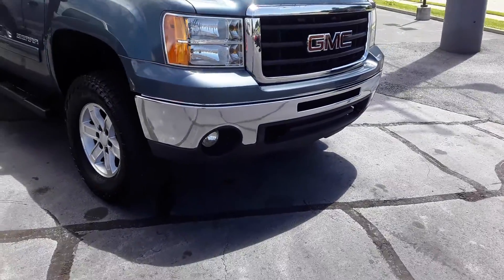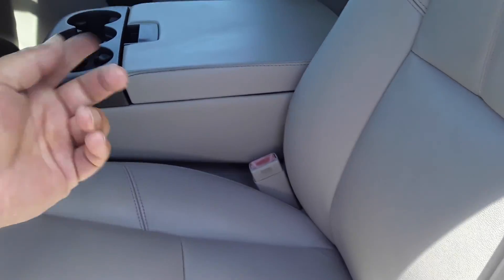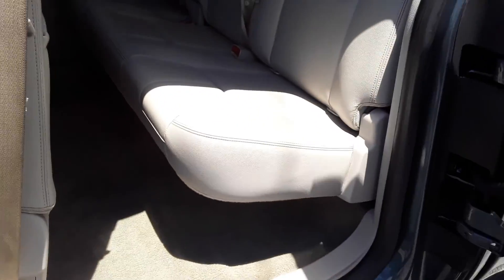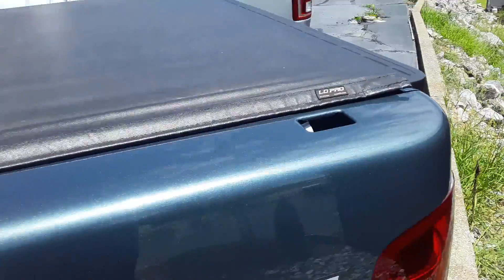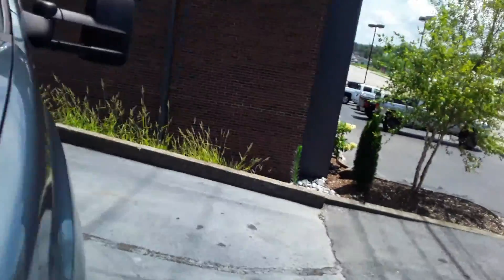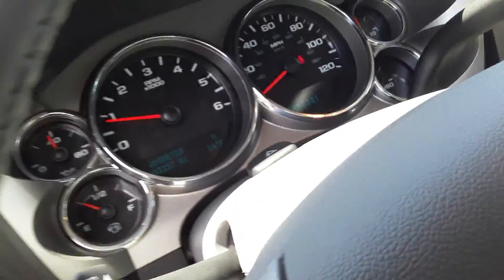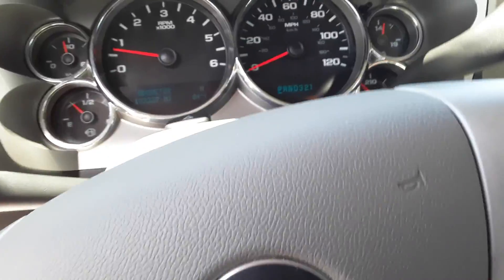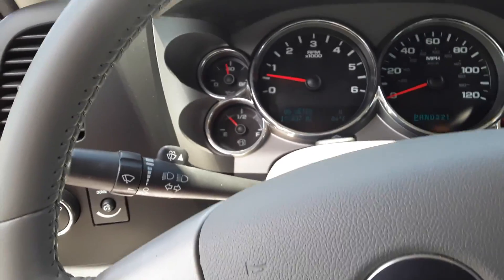2009 GMC SIERRA